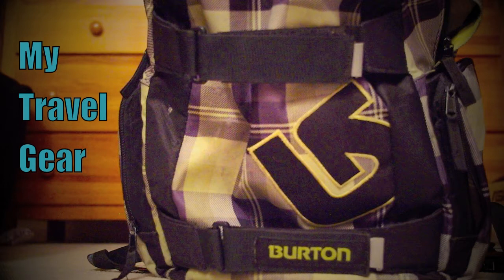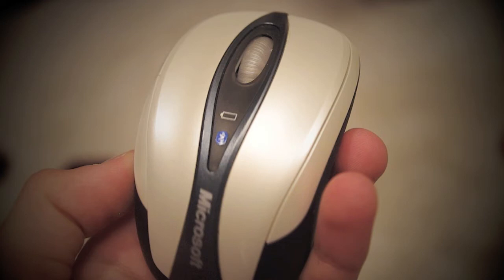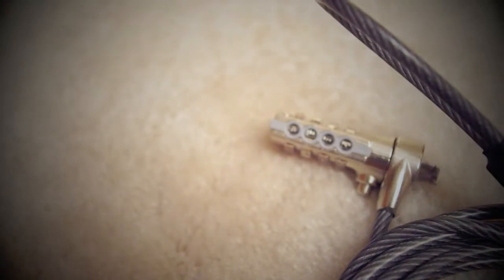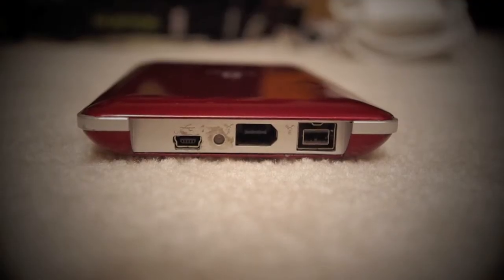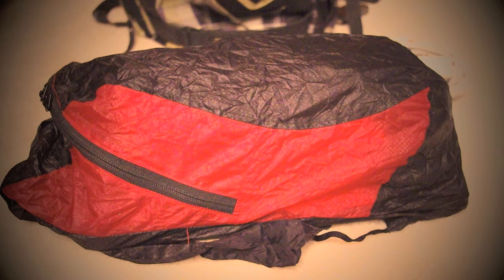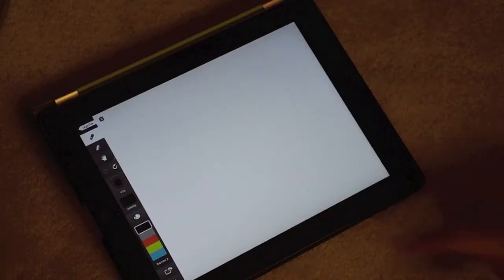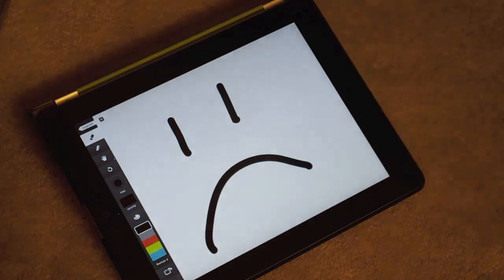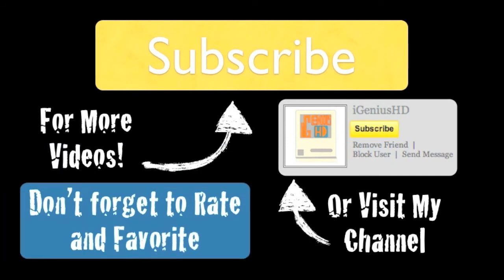My Travel Gear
READ :D
Here is my Travel Gear that I brought along with me on my recent vacation... I actually shot this immediatly when I got home :D

Any ways, Thank you sooo much for watching!
Also if you dont mind favoriting that would be great :D